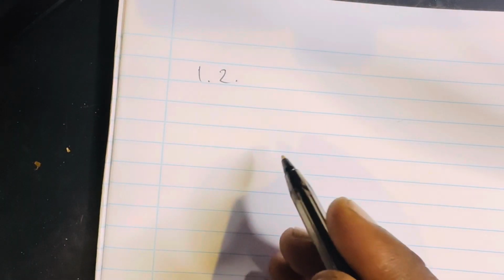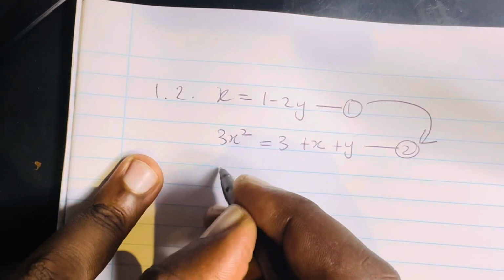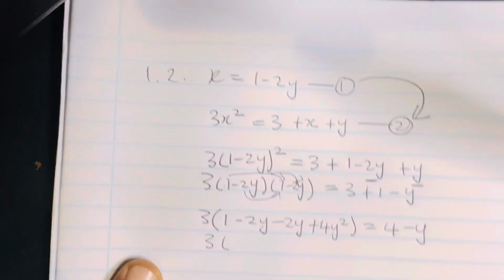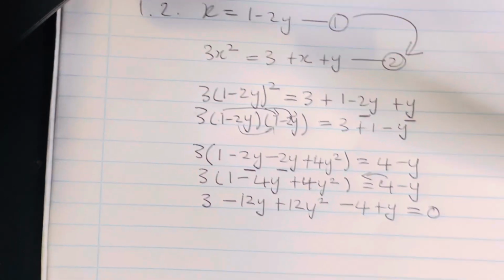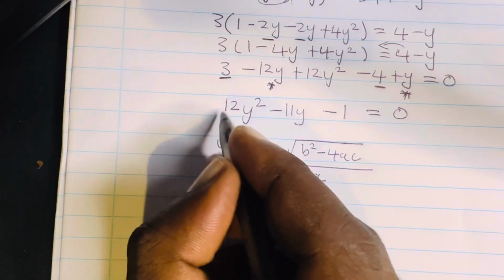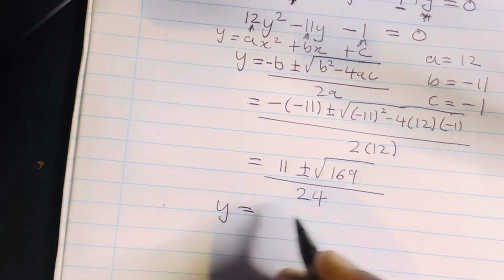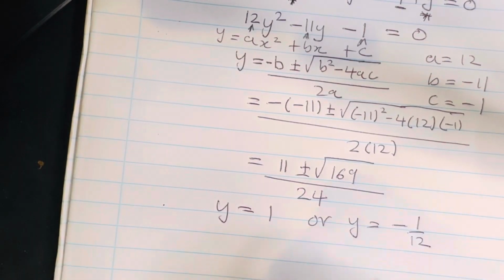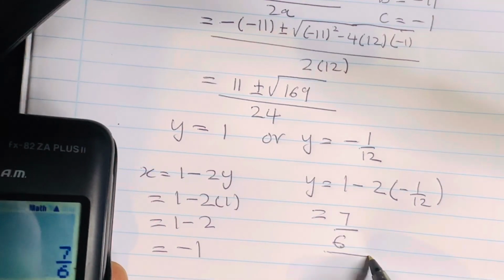DBE Nov 2021 paper 1 question 1.2 solve for X and Y